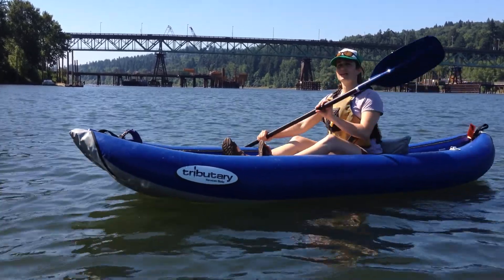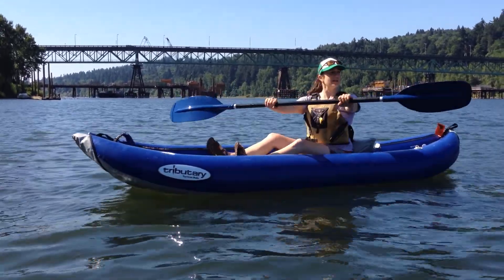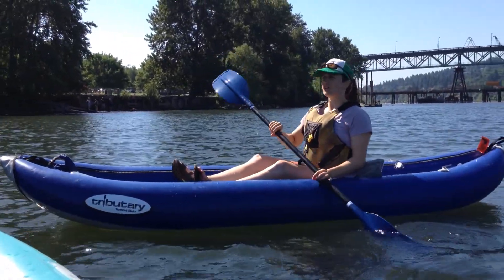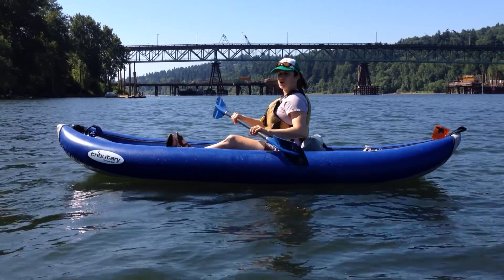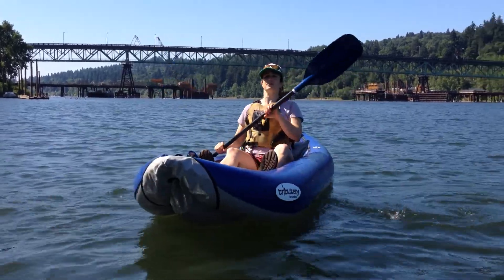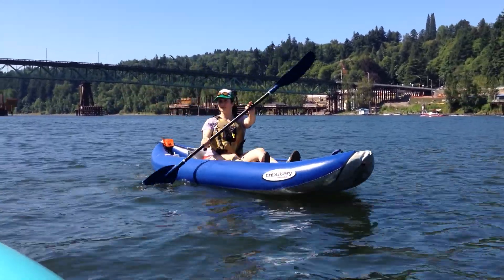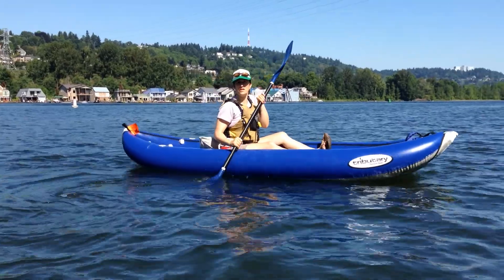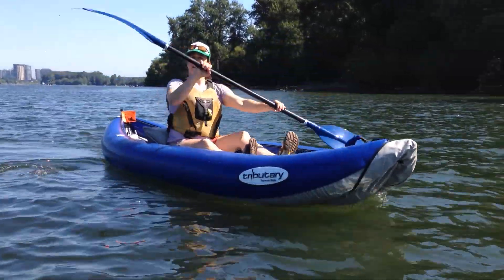Intro to Kayaking - Lesson 4 - Efficient paddling Part 2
Here river guide Quinn Hoffman shares some of the pitfalls to efficient paddling. Use these tips and tricks to be an efficient paddler and keep yourself going all day long!